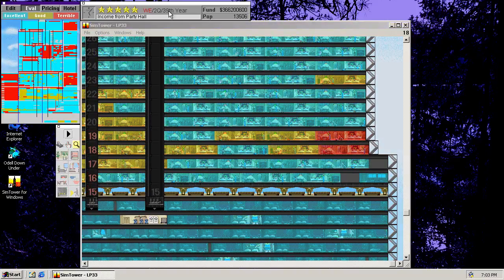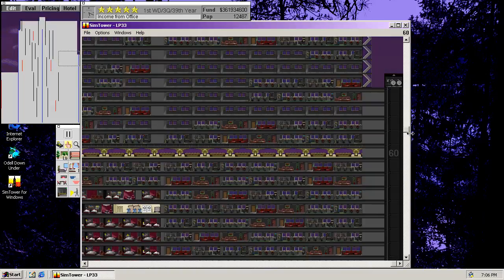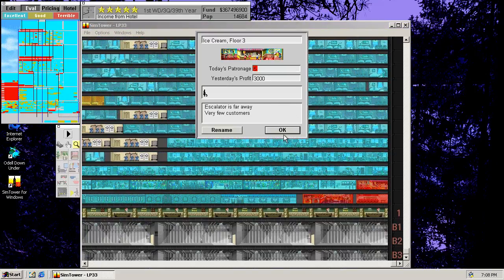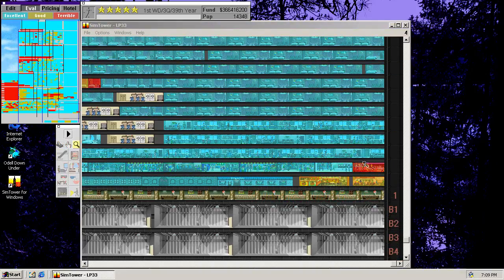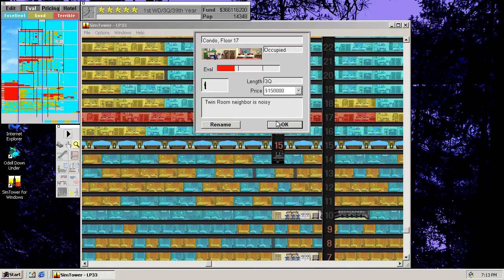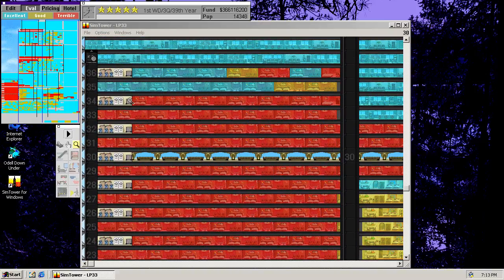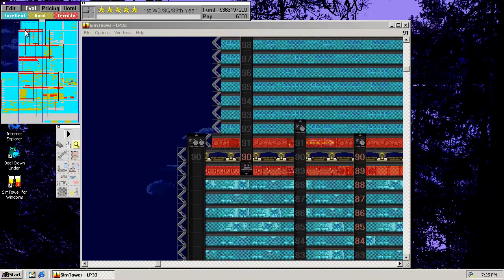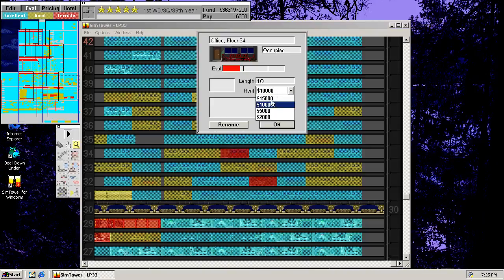Let's Play SimTower 33: Mysterious Metrics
What am I missing? There's got to be some variable I'm not understanding with progressing from '5 Stars' to 'TOWER.' I'm about to tell this game to go '4 Star' itself.

About SimTower (from Wikipedia):
SimTower: The Vertical Empire (known as The Tower (ザ・タワー Za Tawā?) in Japan) is a construction and management simulation video game developed by OpenBook Co., Ltd. and published by Maxis for the Microsoft Windows and Macintosh System 7 operating systems in November 1994. In Japan, it was published by OpenBook that same year and was later released for the Sega Saturn[1] and Sony PlayStation[2] in 1996. The game allows players to build and manage a tower and decide what facilities to place in it, in order to ultimately build a five-star tower. Random events take place during play, such as terrorist acts that the player must respond to immediately.